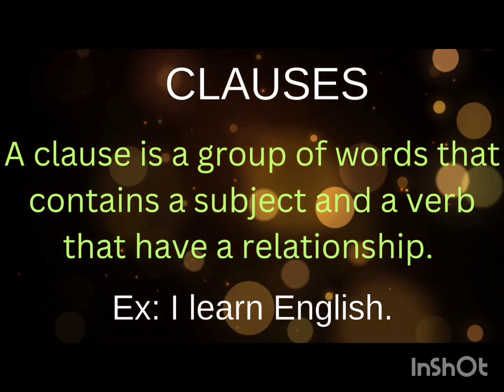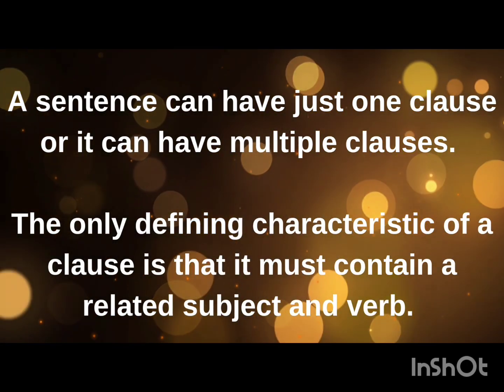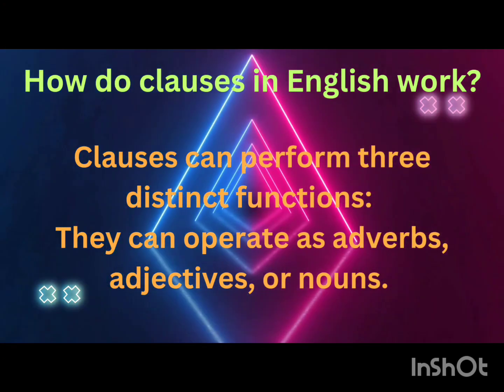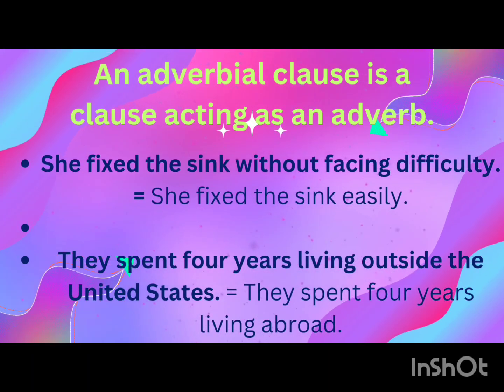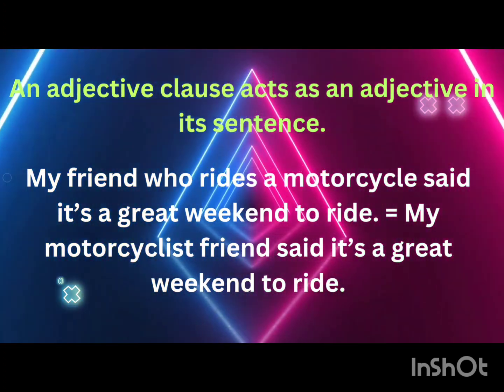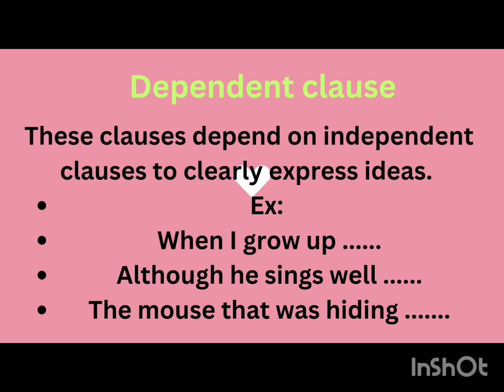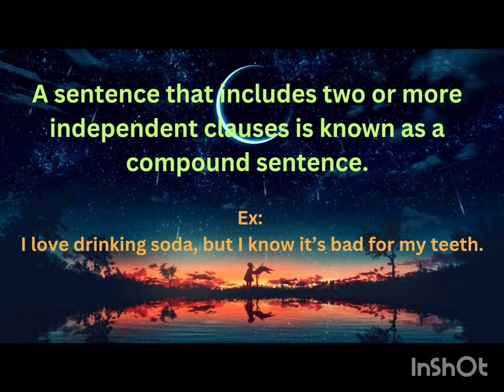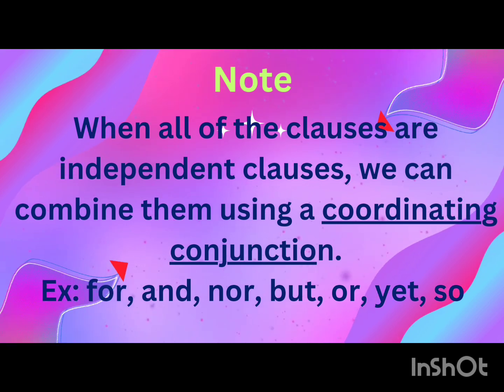Learn clauses! English for all kids! Rhymes Public School, Damoh!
Clauses in English!